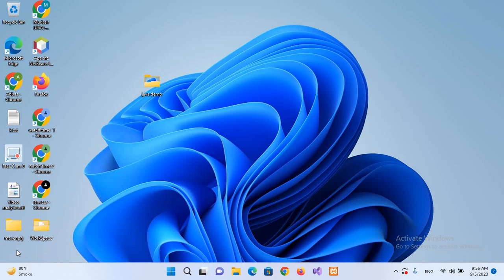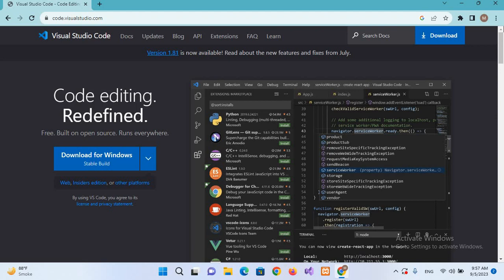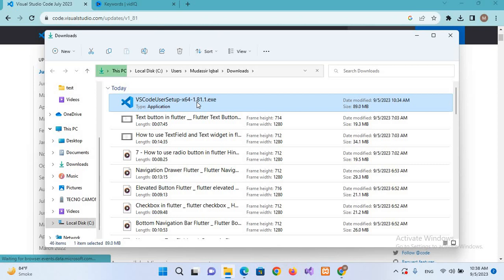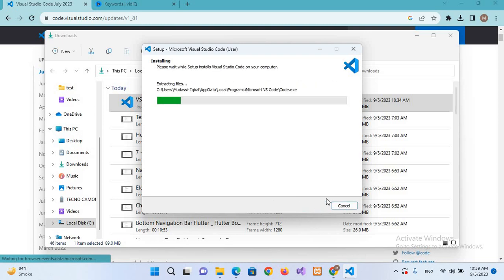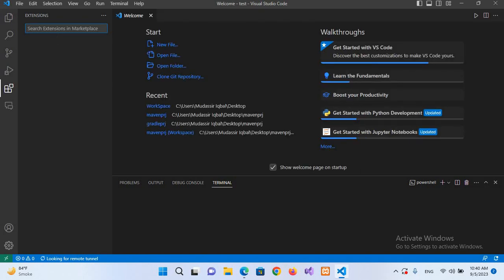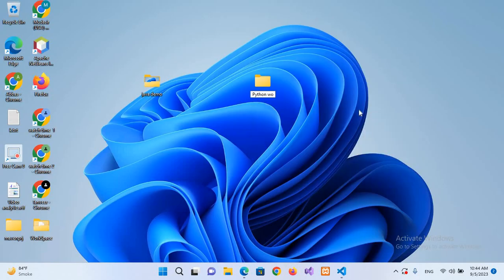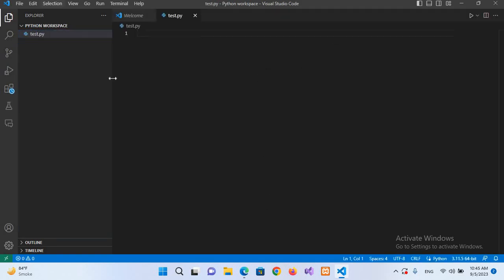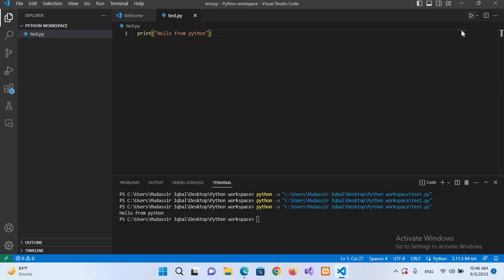How to Install VSCode in Windows 11 | VS Code Setup in Windows 11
In this quick and easy tutorial, we'll walk you through the step-by-step process of installing Visual Studio Code (VS Code) on your Windows 11 computer. Whether you're a seasoned developer or just getting started, this guide will help you set up this powerful code editor for your coding adventures on Windows 11. Follow along, and you'll be up and running in no time!